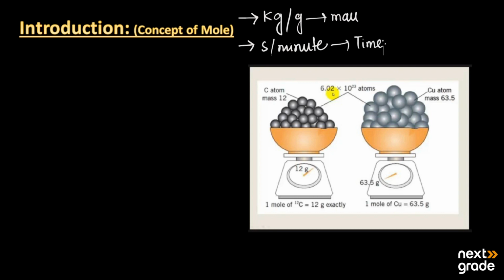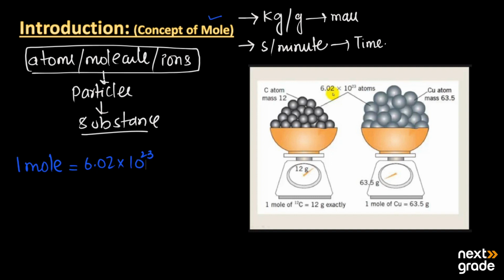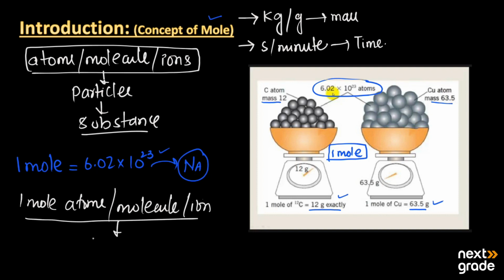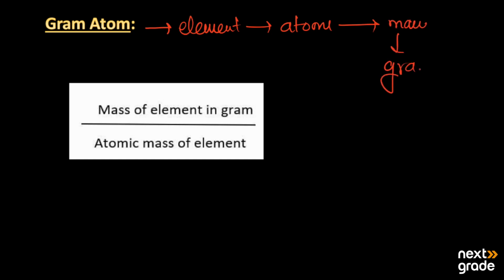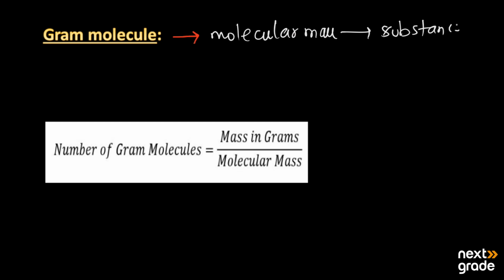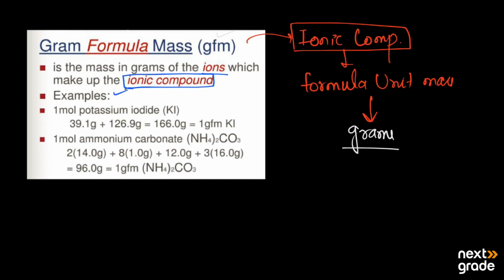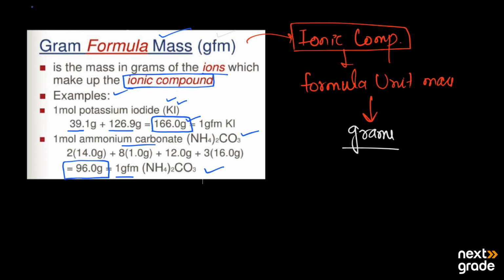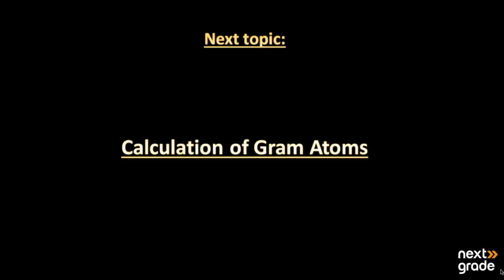Concept of Mole: Bridging Atomic and Macroscopic Worlds | Grade 11 Chemistry | Lecture 10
Delve into the foundational concept of the mole, a cornerstone in understanding the quantitative aspects of chemistry. This Grade 11 Chemistry lecture illuminates how the mole serves as a bridge between the atomic and macroscopic scales, facilitating precise measurements in chemical reactions.